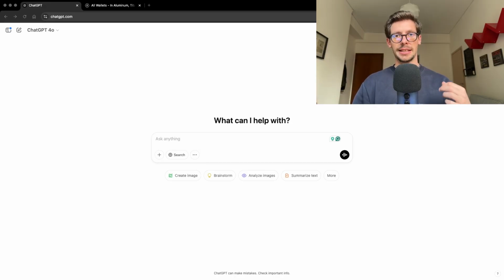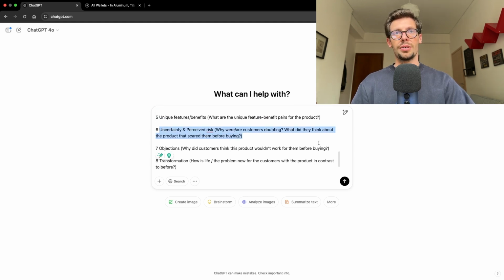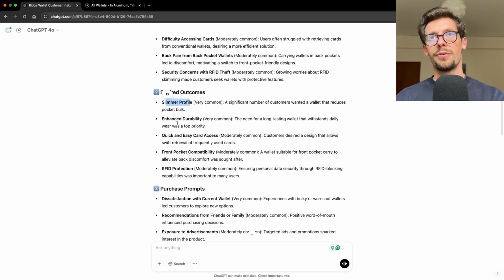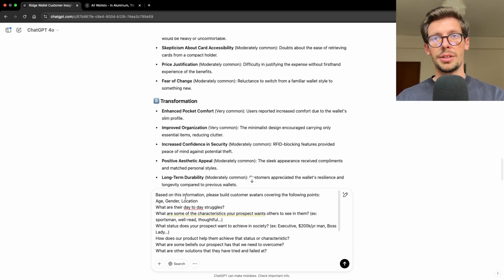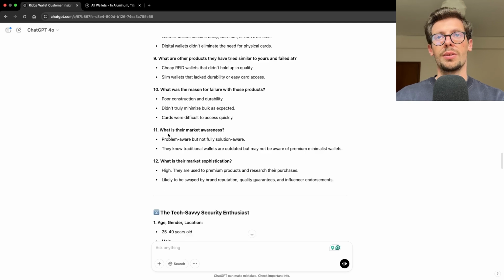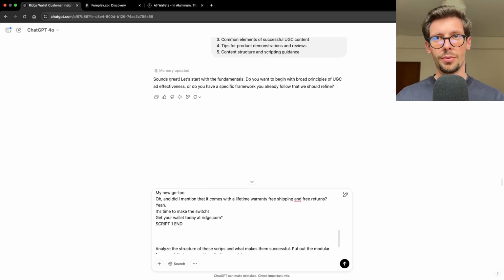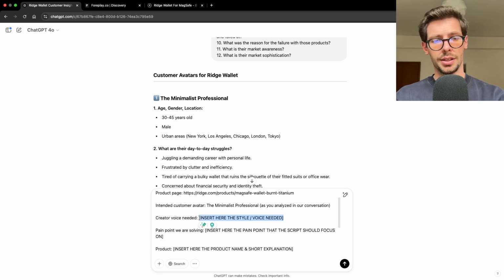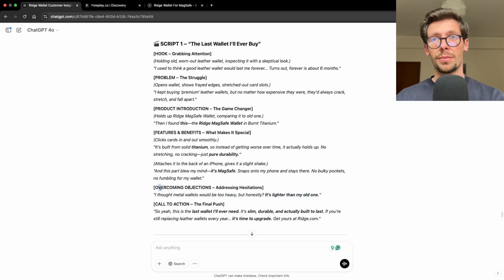New AI Facebook Ads Strategy That Mass Produces Winning Ads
In this video, I’ll show how I make winning ad scripts using ChatGPT for Facebook ads.

You’ll see my exact process for writing high-converting ad scripts using specific ChatGPT prompts.

I’m also sharing my favorite ChatGPT templates for ad hooks, calls to action, and script structure.

By the end, you’ll know how to use ChatGPT to write better ad scripts that actually drive results.